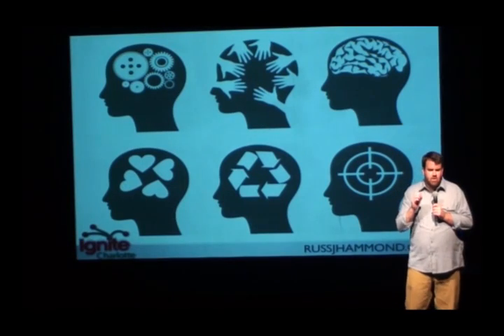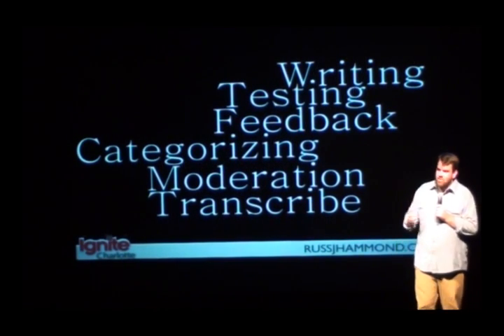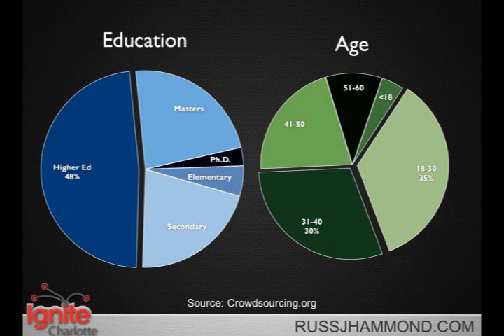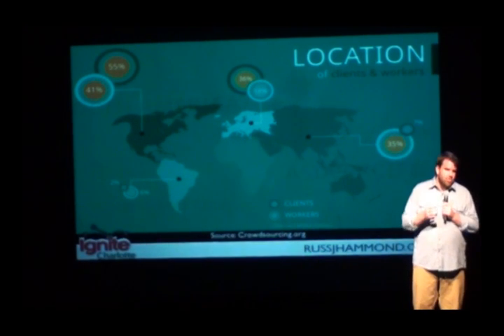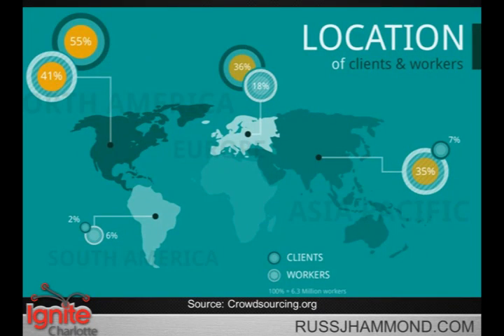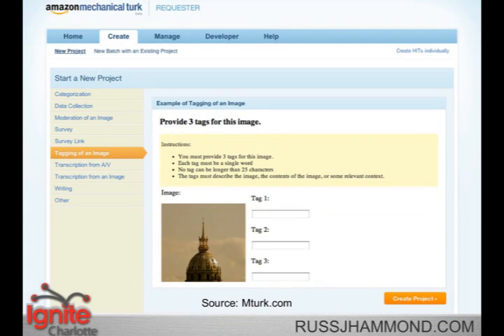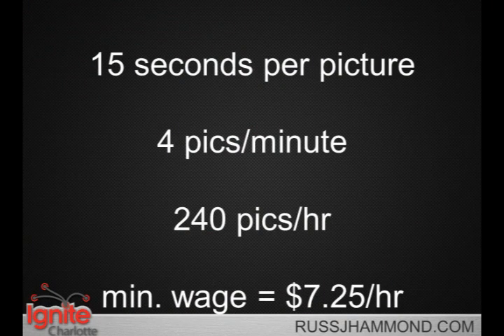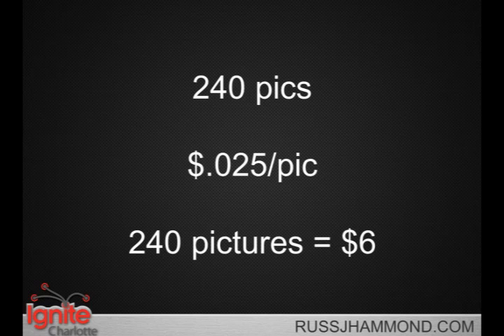Ignite Charlotte 5 - Cloud Labor - Russ Hammond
Speaker #5: Russ Hammond @russjhammond
Talk Title: Cloud Labor
Recorded: Tuesday, September 25, 2012 - Ignite Charlotte 5 - Neighborhood Theatre (NODA)

Founder & Executive Producer: Bridget B. Sullivan @sullybridgetb
Pre & Post Production/Animation & Video Production - Creativity Unleashed, Melvin Nix @melvinnix
Keynote Management: RealSource Marketing, Richard Byrd @realsource